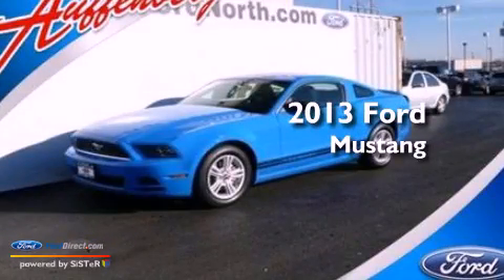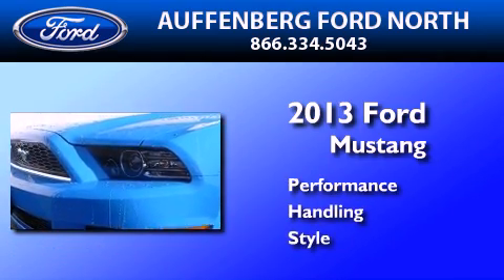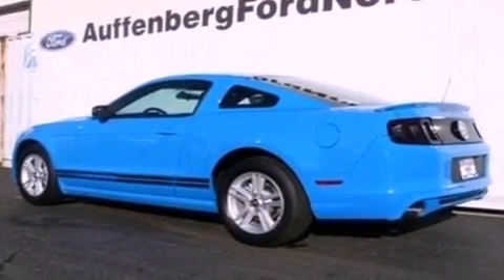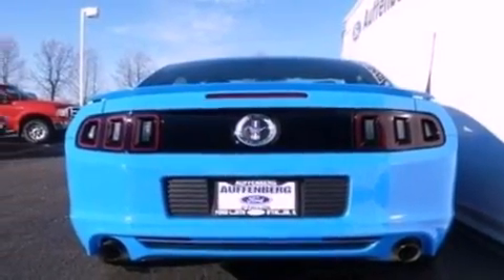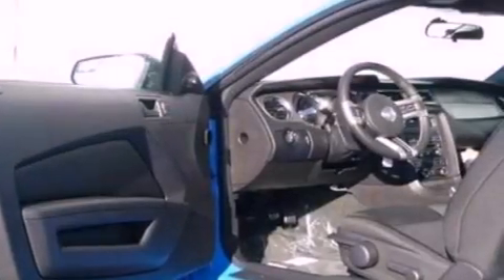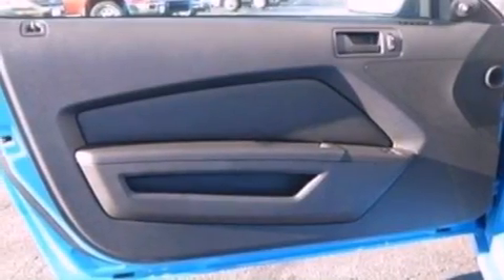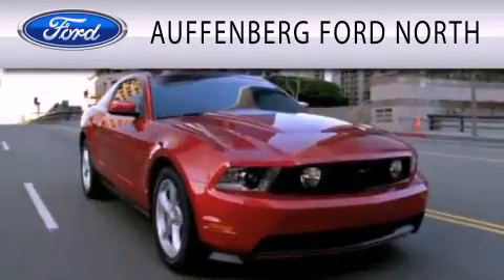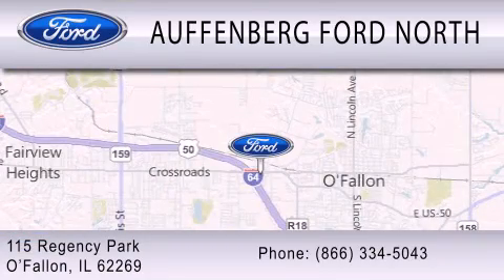2013 FORD MUSTANG O'Fallon IL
Year : 2013
 Make : FORD
 Model : MUSTANG
 Engine : 3.7L V6 24V MPFI DOHC

 Exterior : BLUE
 Miles : 9

 Stock : 37520